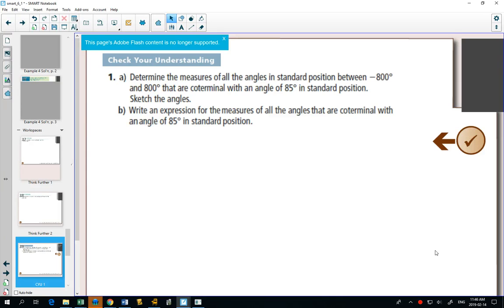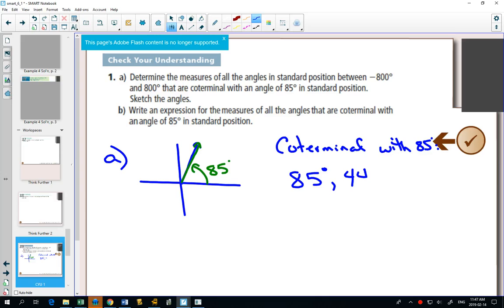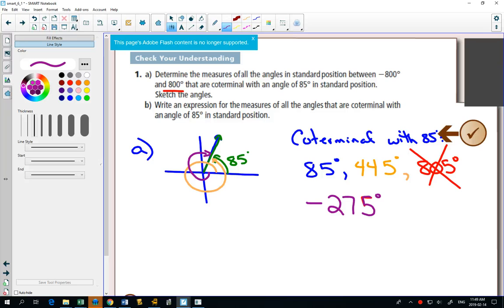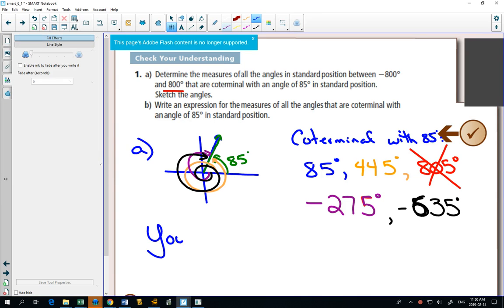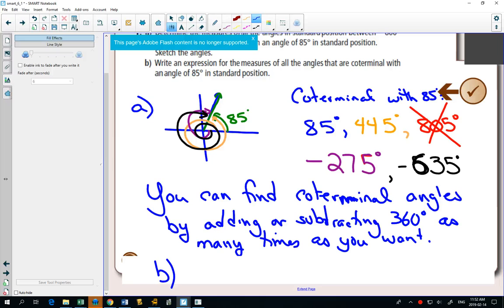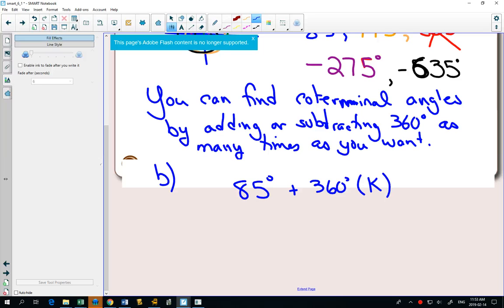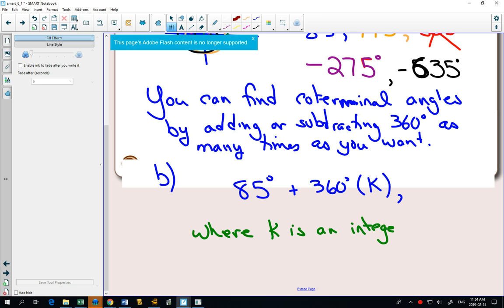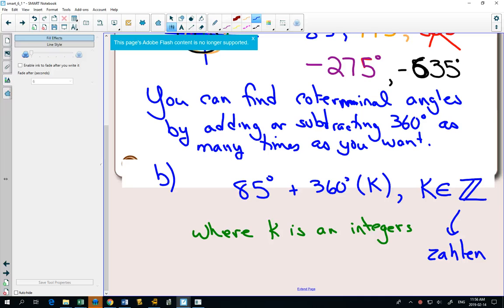40SP 6 1 Example 1